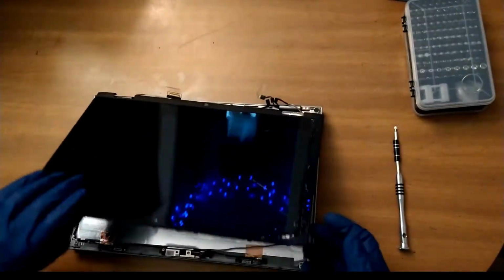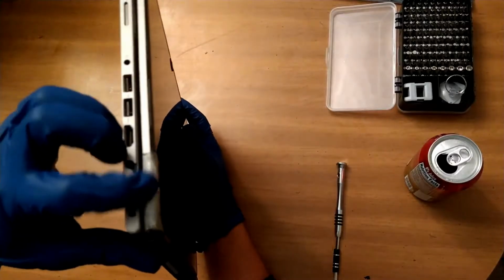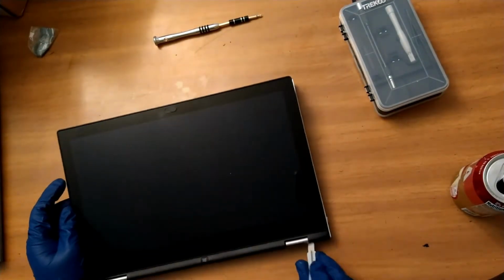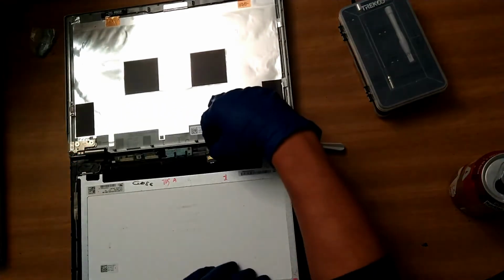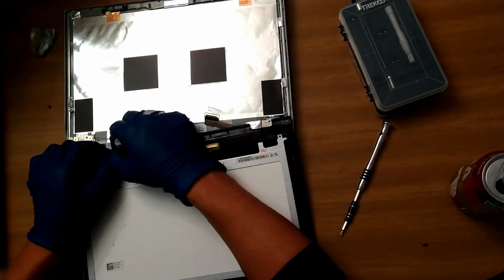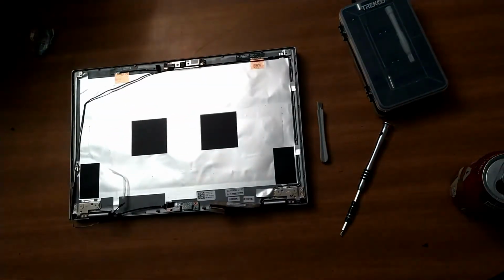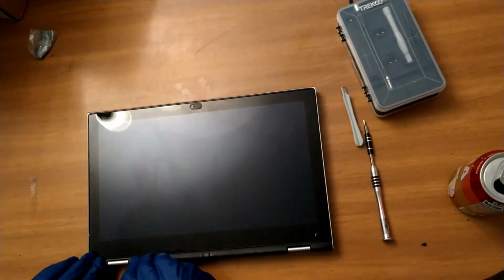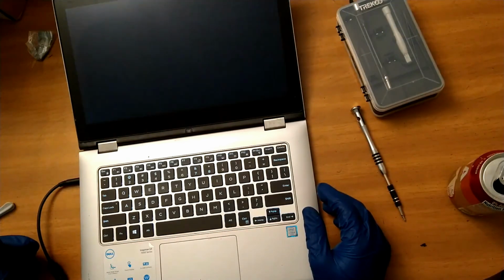Dell Inspiron 13 7359 Screen Repair (easy)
In this video I show you how easy it is to replace  the screen on a dell Inspiron 13" 7359 laptop or on any 7000 series dell laptop.
This and most all my videos are about showing you ways to save or make money by fixing and working on your own devices.

It is entirely possible for a novice to learn anything I do because I myself consider myself a novice as well.

Much like linus tech tips, Louis Rossmann, jays 2 cents, phone repair guru, mkbhd, and many more tech related channels I am here to show you that anyone can pick up some tools and fight for the right to repair their own devices. I focus more on re-using, re-cycling, and re-furbishing, but the general message is the same, you too can fix your own devices and not only save money but maybe even make some money while you're at it.

Latest in Dell 2-in-1

Dell 7359 Screen

Toolkit (not exactly the one I used but close)

Recommended Toolkit

Please do your own due diligence before attempting any repairs on your own. Anything you do at home or in your place of work is at your own risk and discretion. I know and assume any and all risks when I do my own work and so should you.